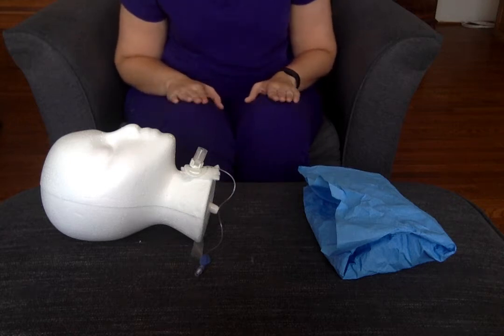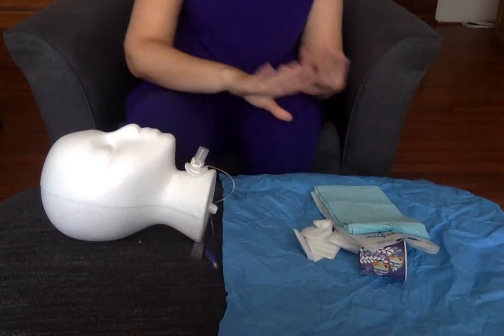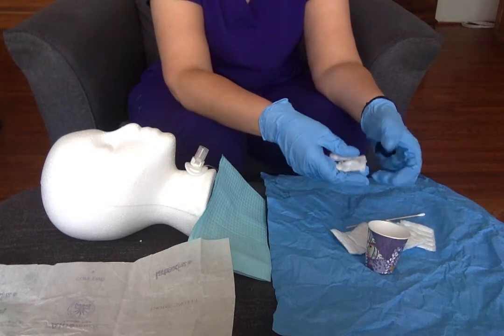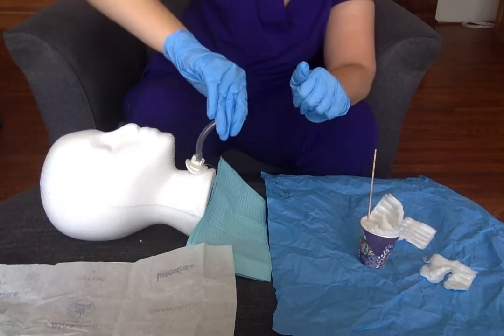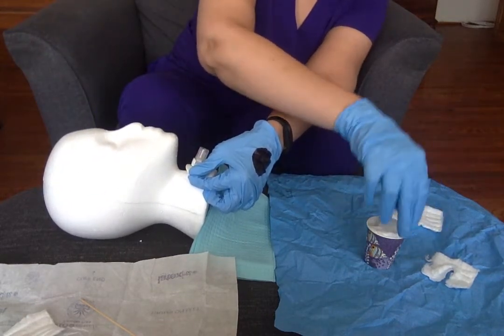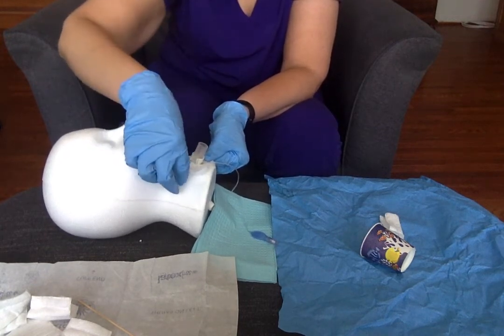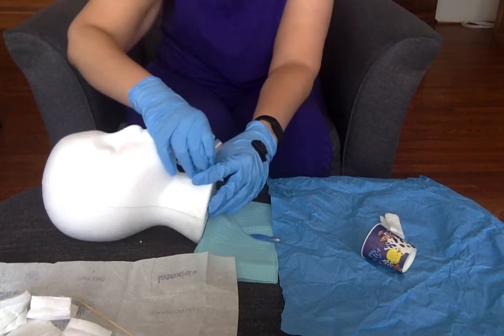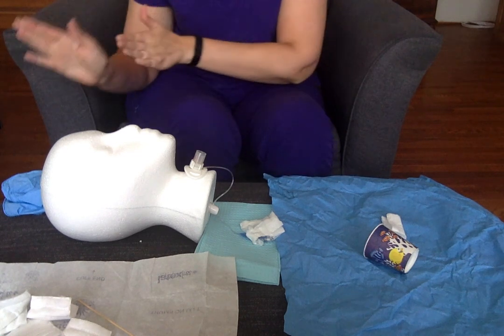Tracheostomy care and dressing change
Nursing Tracheostomy care, replacing inner cannula, and dressing change
NR224 Fundamentals of Nursing